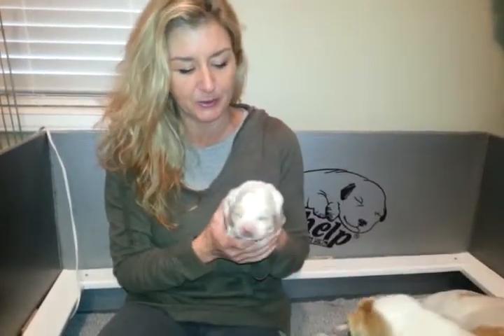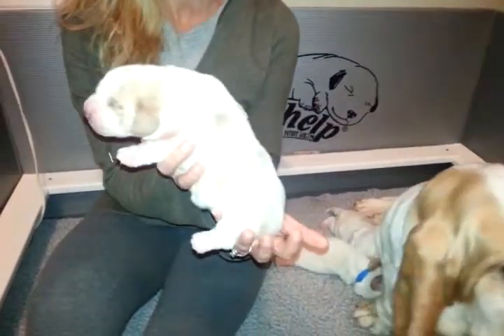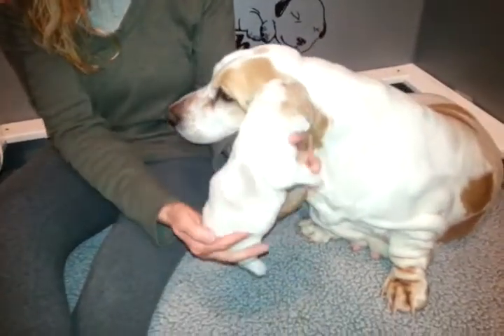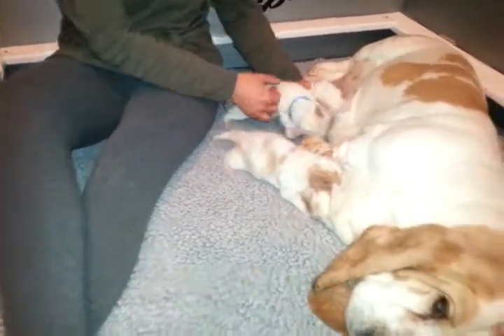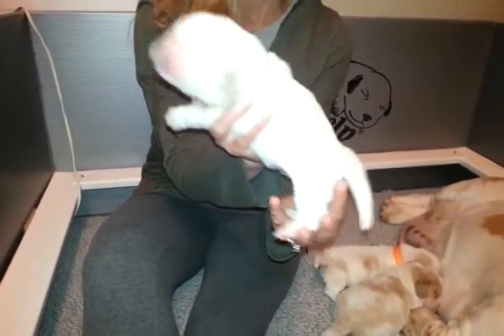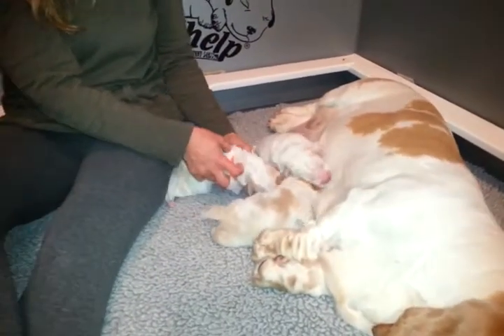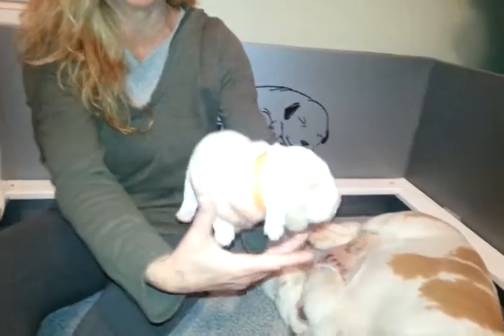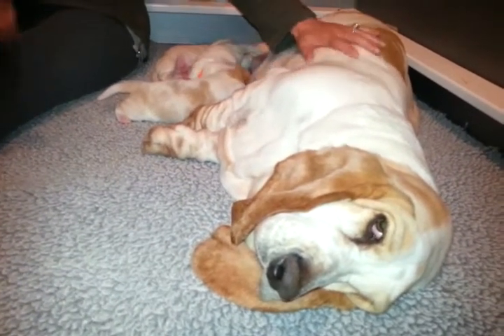Carly's newborn litter of European basset hounds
Carly and garth  2 mails 1 female this is the D litter